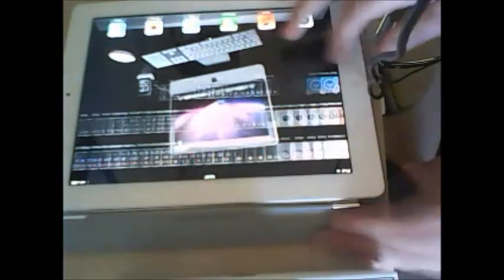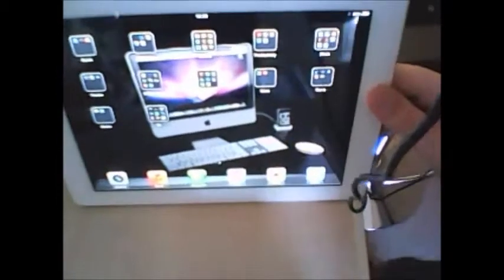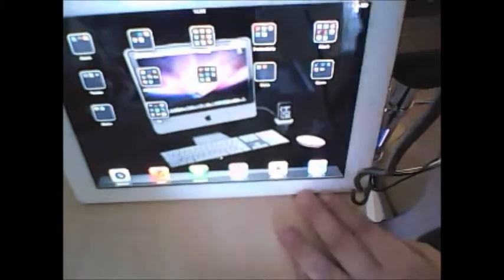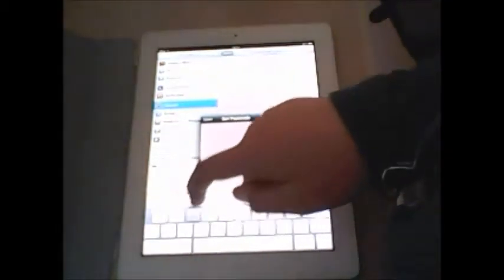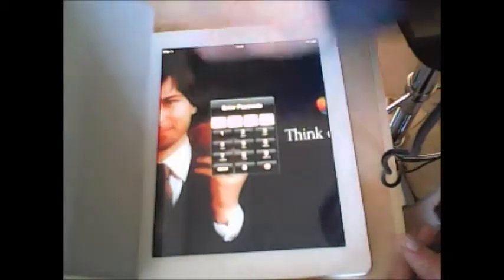smart cover unboxing